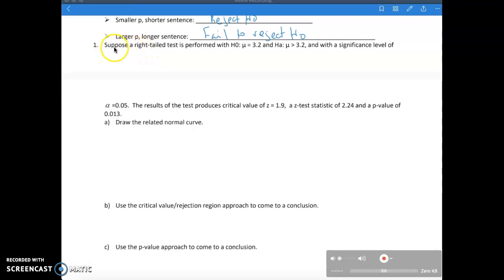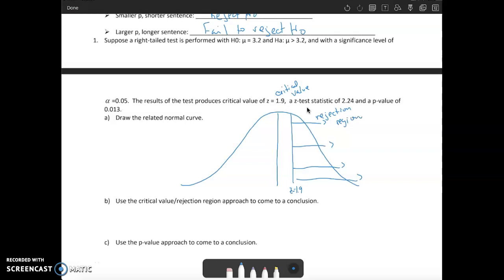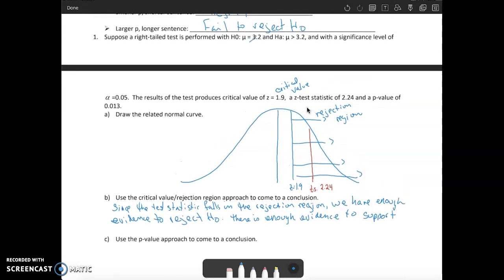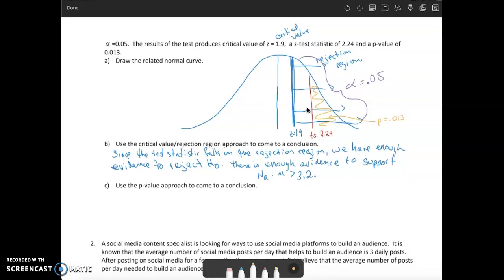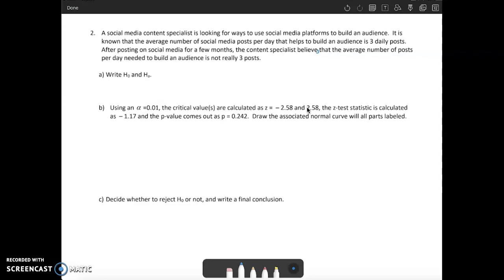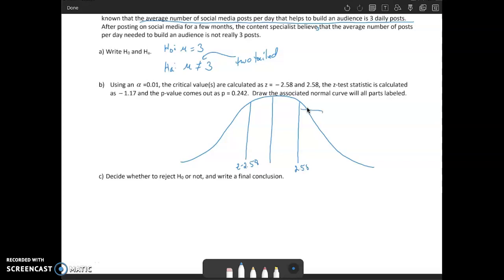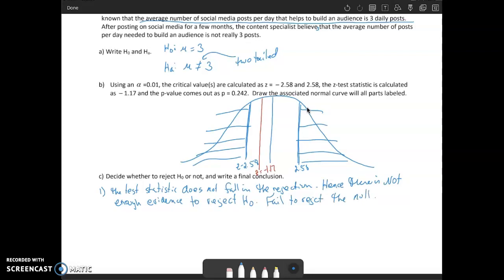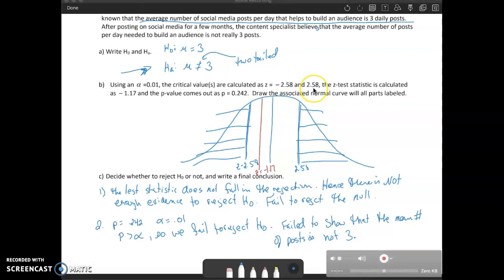Math 141 - Hypothesis Testing & Conclusions (Part 2)